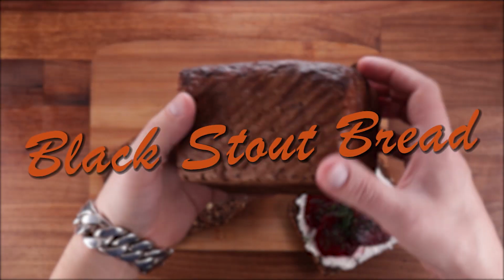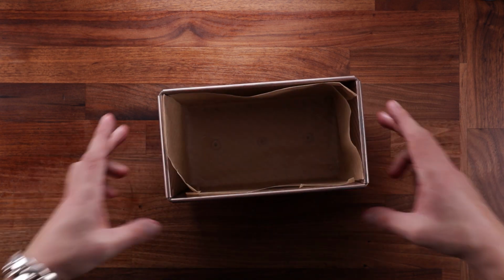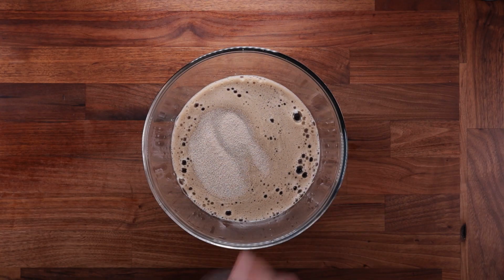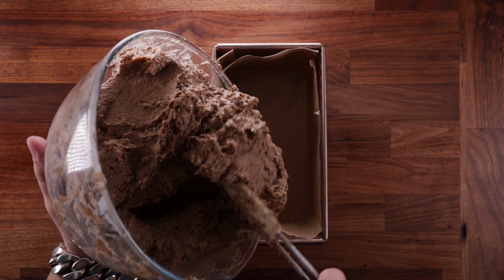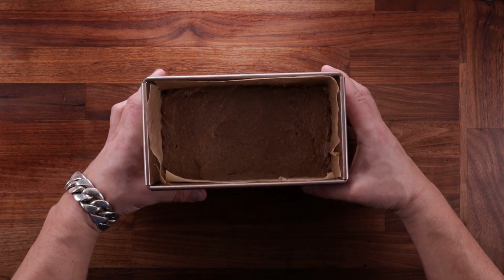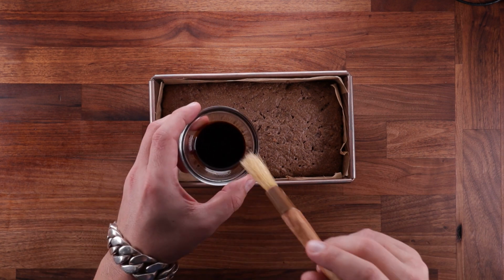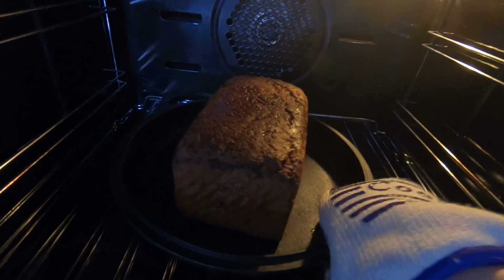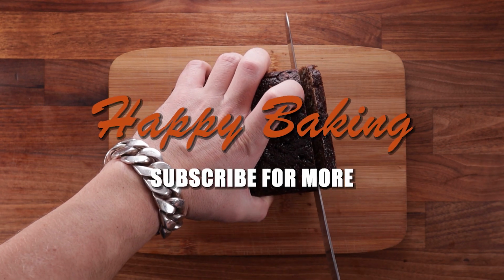How to Make Beer Bread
This stout bread is dense, fragrant, full of seeds and has a complex flavour. It is so simple, but in this recipe, I have made it even simpler and fool proof. The rich darkness comes from black treacle, cocoa powder and of course the dark stout. The seeds pop between your teeth as you bite into it.

The best part is that it is so customizable. You can replace the treacle with malt syrup or honey. You could use any seeds that you like.